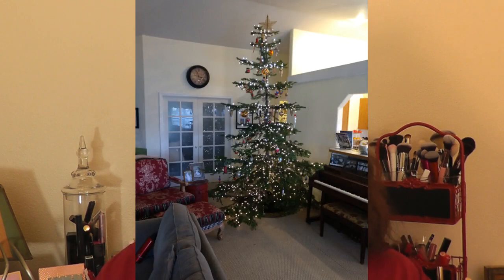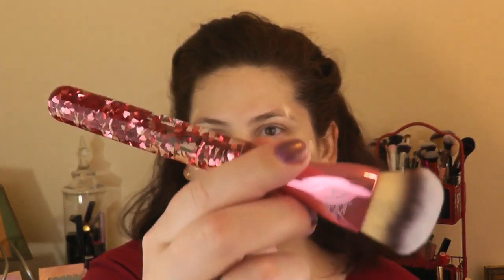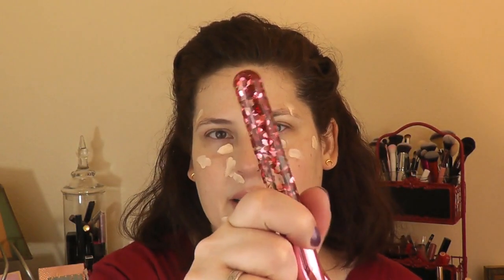Get Ready With Me | GRWM Chatty update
Here's what I used in my Get Ready With Me:

1. Tatcha Silk Canvas Primer
2. Cover FX Power Play Concealer - N Fair 2
3. Hourglass Ambient Lighting Powder - Diffused Light
4. Hourglass Veil Setting Powder
5. The Balm Take Home the Bronze Anti-Orange Bronzer - Oliver
6. Jouer Blush Duo - Adore
7. Flower Beauty Shimmer and Strobe Highlighting Palette
8. Pat McGrath Sublime Mini Palette - Bronze Ambition
    Pat McGrath Mothership II Sublime (large palette)
9. e.l.f. Ultra Precise Brow Pencil - Brunette
10 e.l.f. Instant Lift Brow Pencil - Neutral Brown
11. L'Oreal Brow Stylist Plumper - Brunette
12. Lancome Drama Liqui-Pencil - Brun
13. YLS The Shock Mascara
14. Lipstick Queen Lipliner - Wine
15. Lipstick Queen Velvet Rope Lipstick - Black Tie
16. Lipstick Queen Velvet Rope Lipstick - Brat Pack